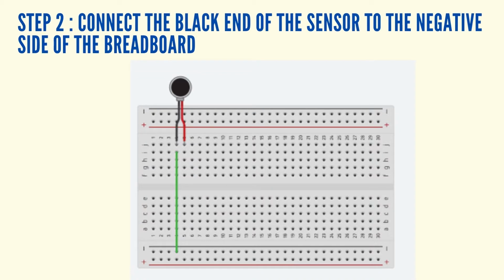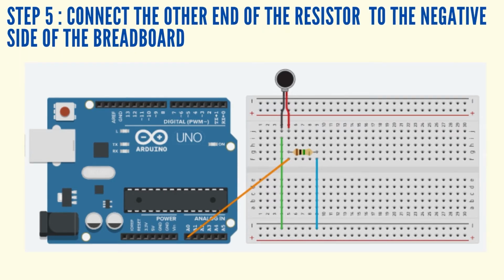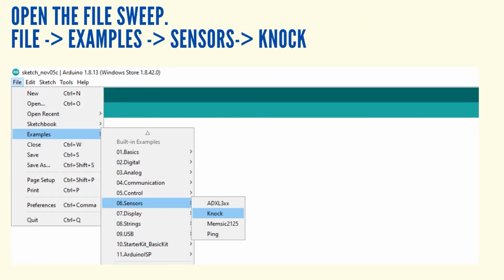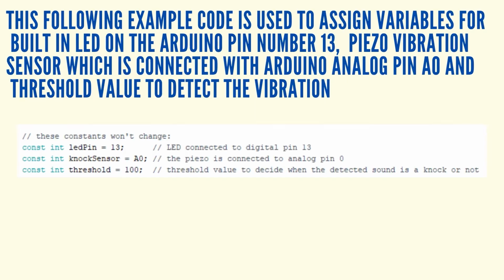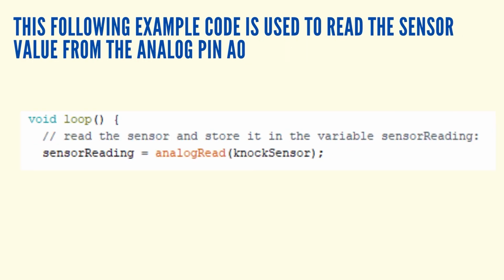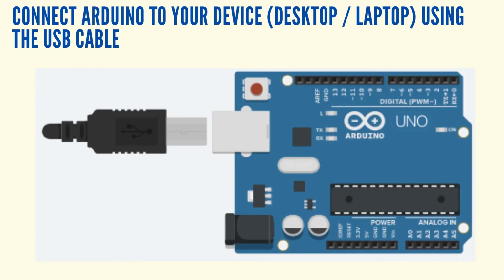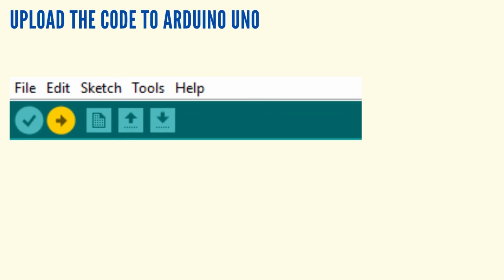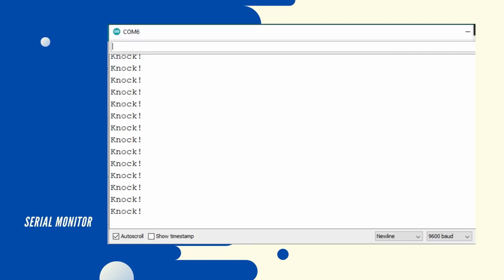12. Arduino Science Projects | Piezo Vibration Sensor | Ages 10+ | PlayZenik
Learn how to use the piezo vibration sensor using the materials from our STEM kit.
Detect motion using a piezo vibration sensor and Arduino board.
Playzenik.com is an online learning platform that combines hands-on learning with complementary interactive lessons and activities. A subscription with Playzenik means that a DIY STEM Project will be sent straight to your door along with a code that gives you premium access to our platform, where you'll find lessons, games, activities, and resources for over 50 STEM topics, that cover and extend beyond the school curriculum!

Start learning today! Head over to playzenik.com to purchase your STEM kit today.